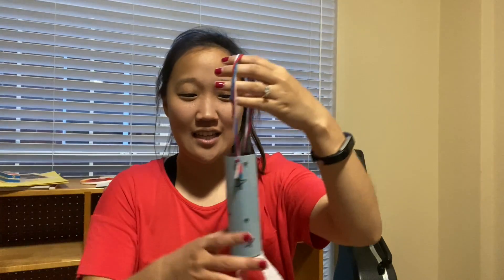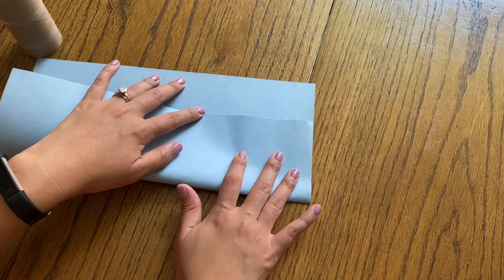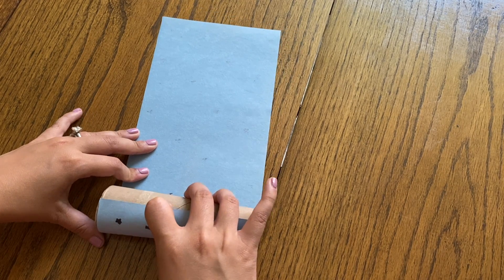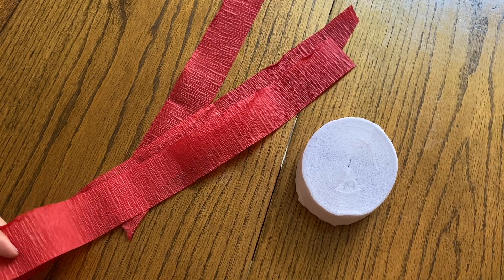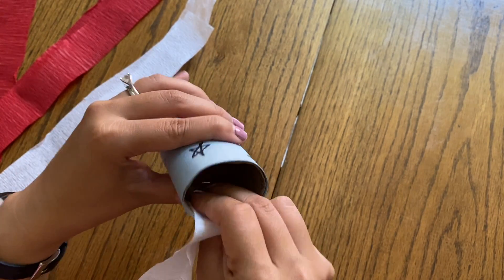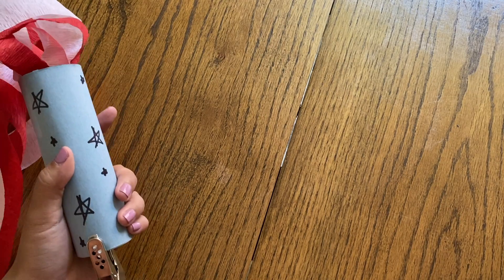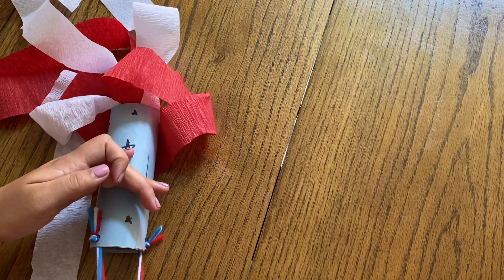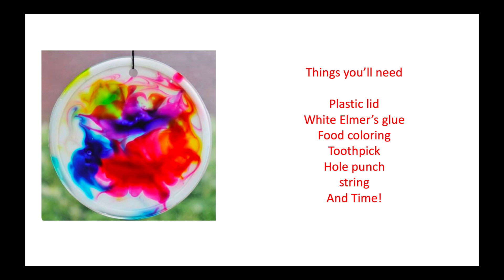Thrifty Craft Thursday - 4th of July Hanger